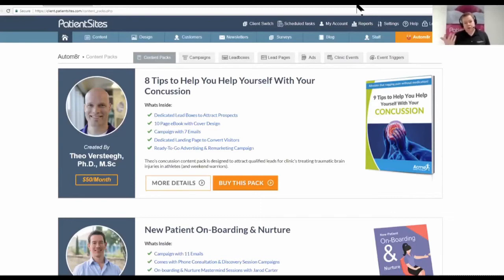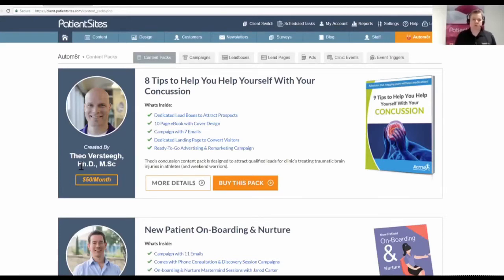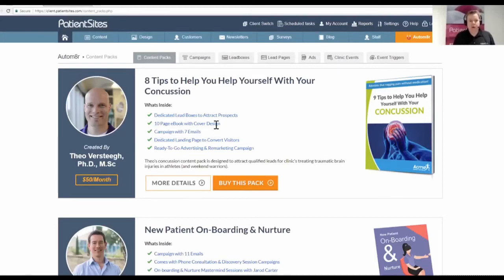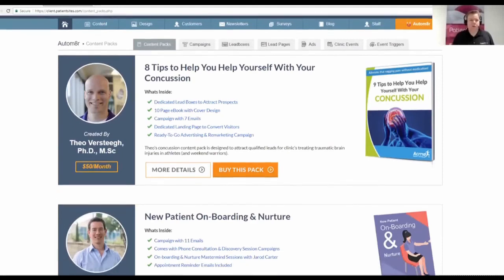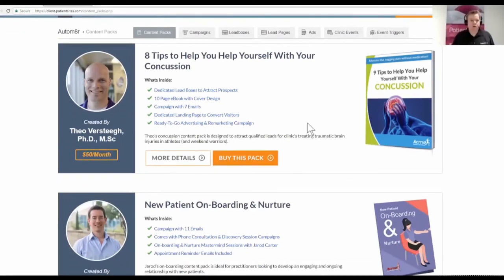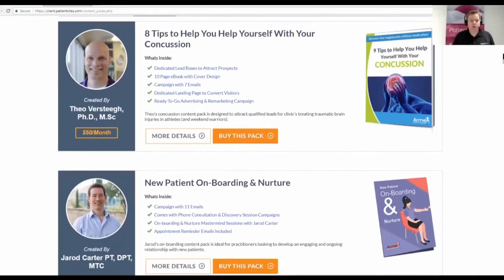Private Practice Lead Generation DONE-FOR-YOU - Overview of PatientSite's LeadAutom8r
Imagine all your lead boxes, drip campaigns, landing pages, e-books, and ad campaigns (even on FB) done for you and 100% automated. In this video, Scott Waddell and I discuss how PatientSites' new platform, LeadAuto8r can do all of this and MORE and give a quick overview of why this software will be a game-changer for small and medium sized business owners.